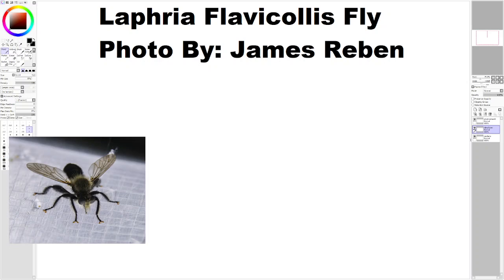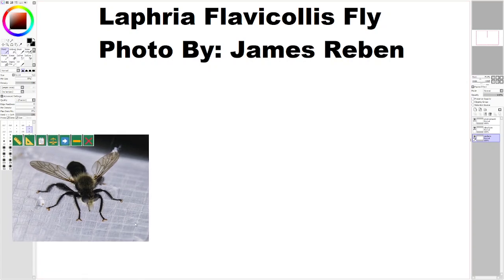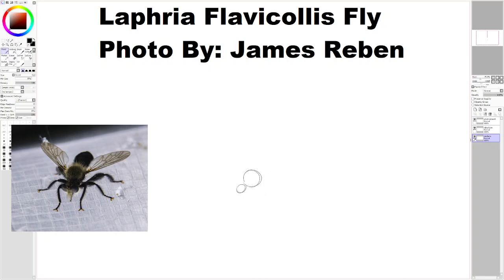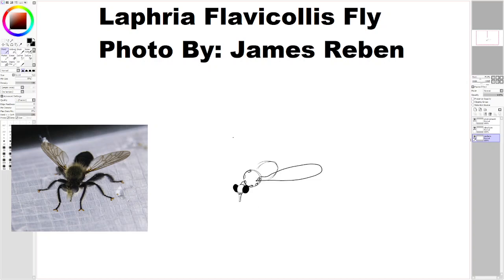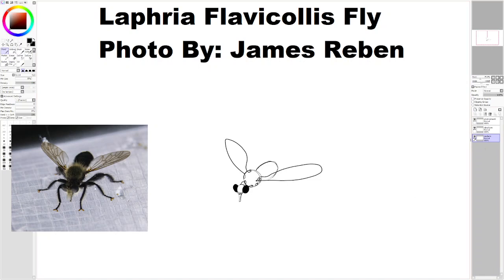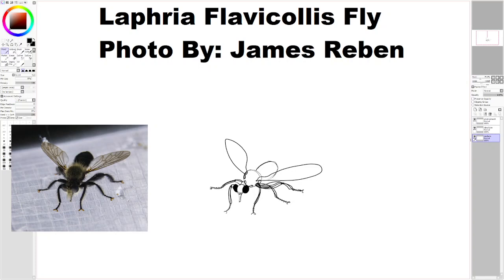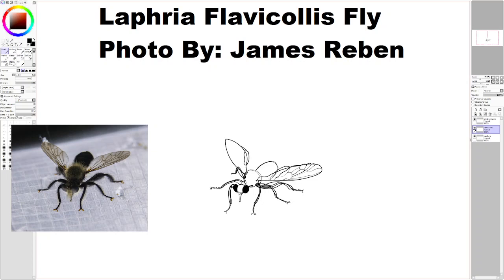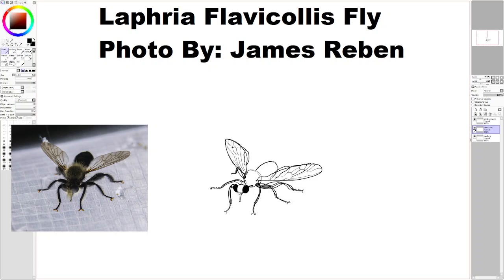Drawing a Laphria Flavicollis Fly